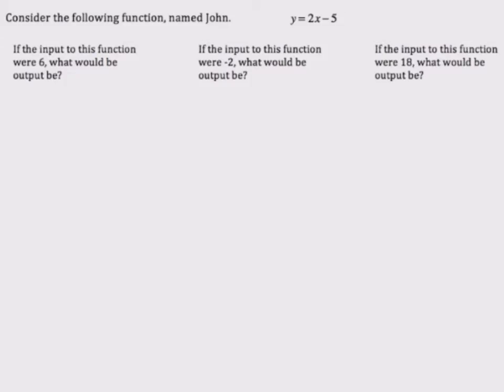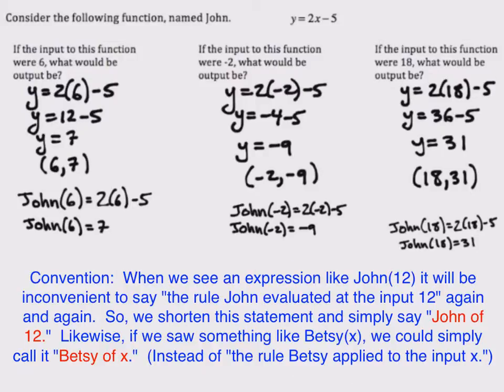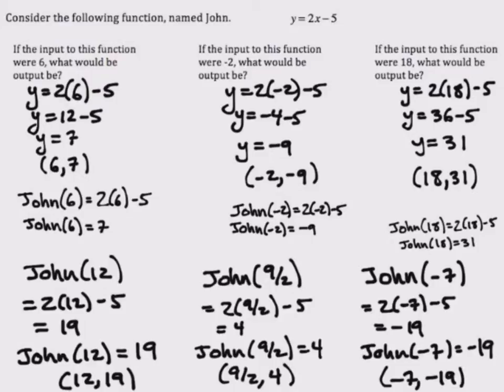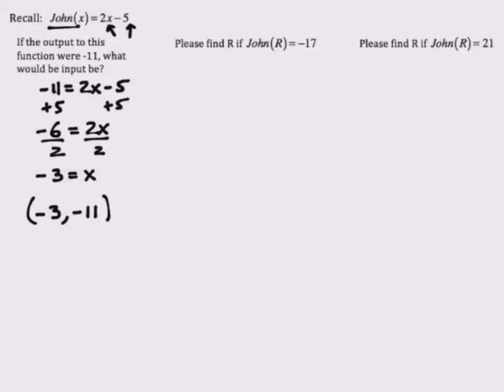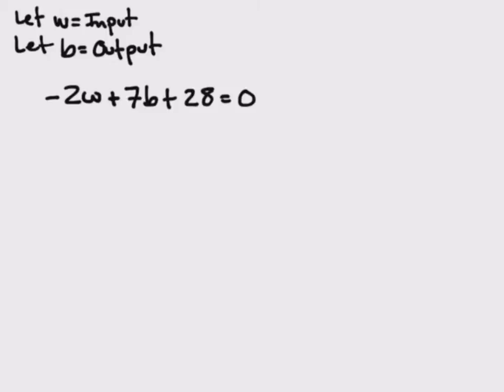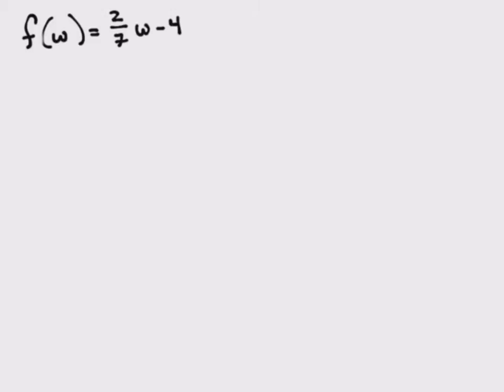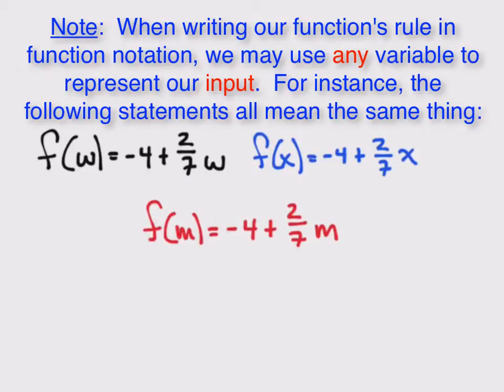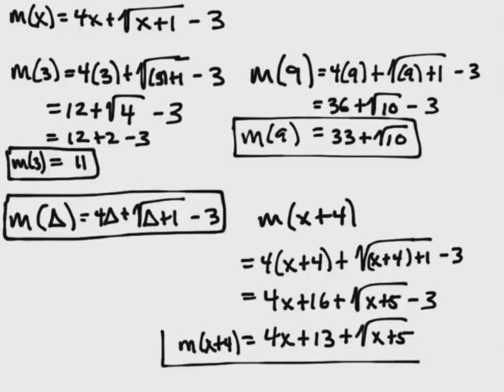C4V4 Part 2